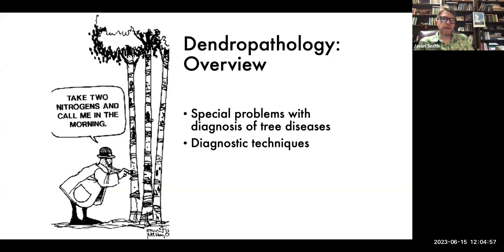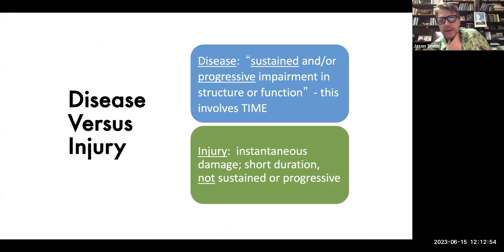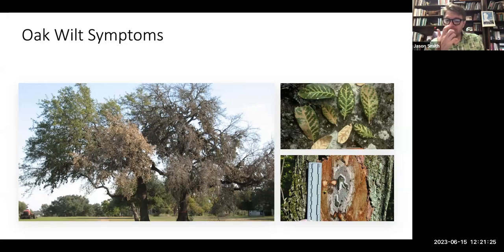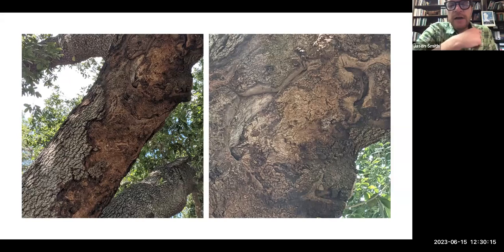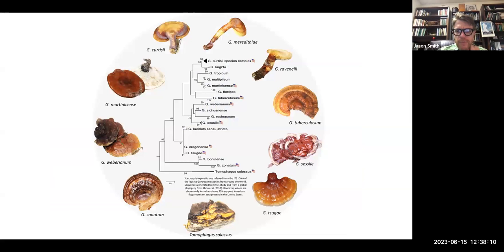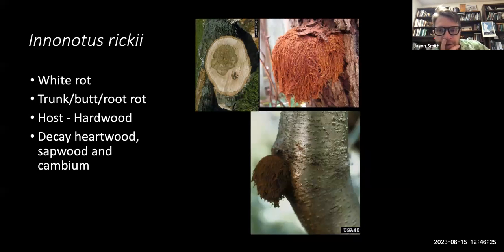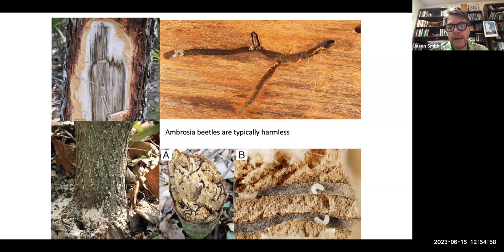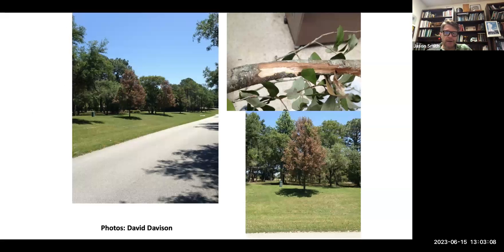SFALPWS - Dr. Jason Smith: Urban Tree Diseases and Disorders (6/15/2023)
Webinar for the South Florida Arboriculture and Landscape Professionals Webinar Series. Dr. Jason Smith from the UF/IFAS School of Forest, Fisheries, and Geomatics Sciences presents on common diseases, health decline issues and concerns, and potential new threats for various tree species in Florida.